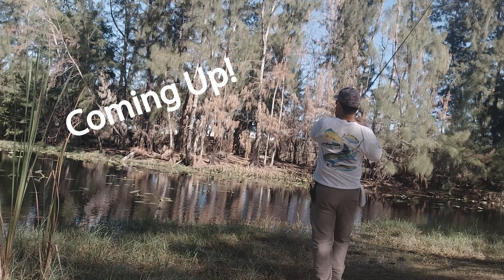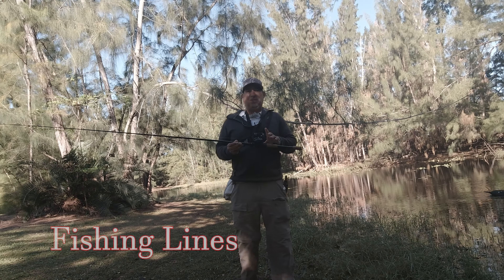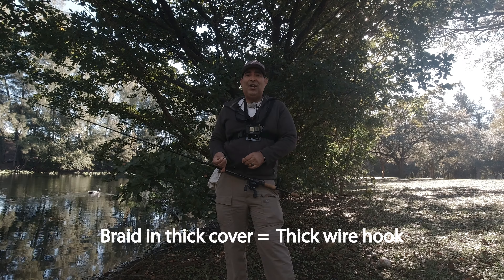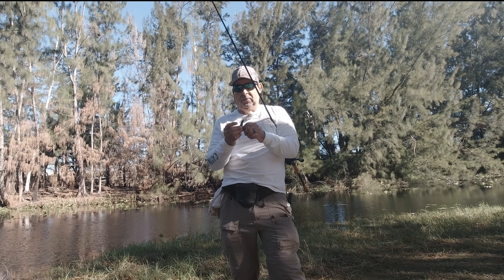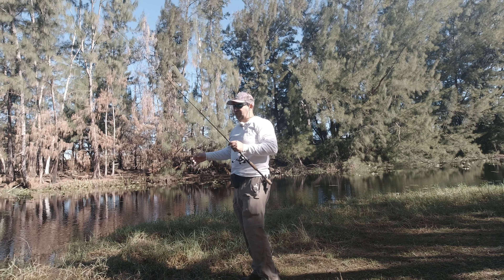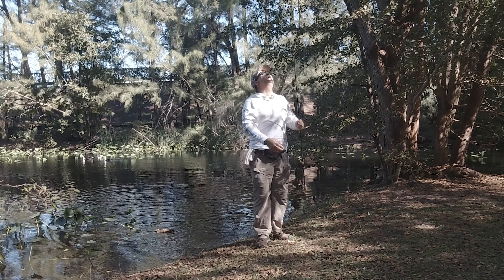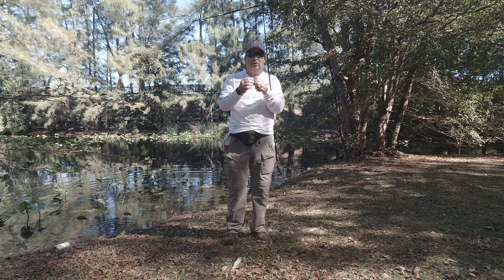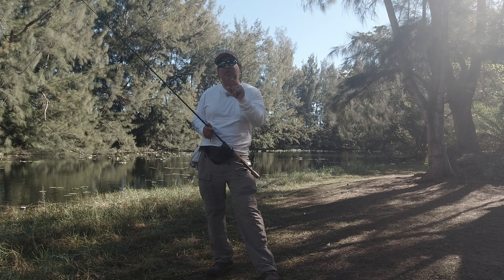Banking on Flukes: The Ultimate Bank Fishing Lure for Big Bass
When it comes to bank fishing in South Florida, the Fluke is a MUST HAVE for every bank fishing  angler!!